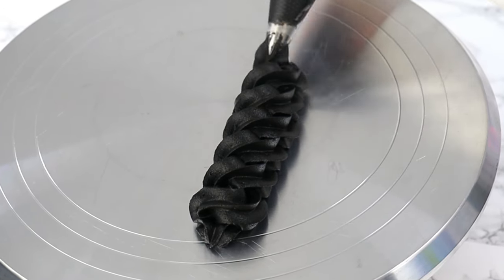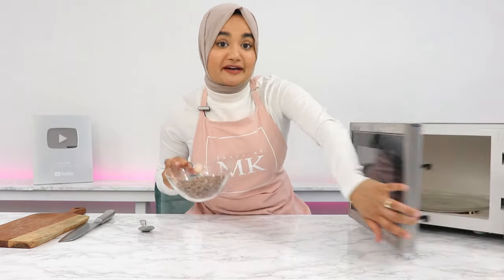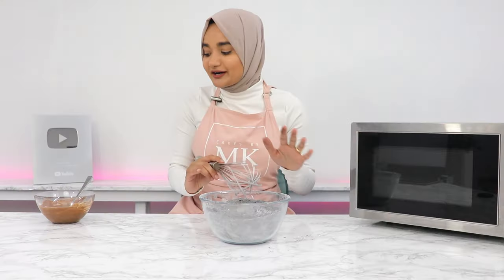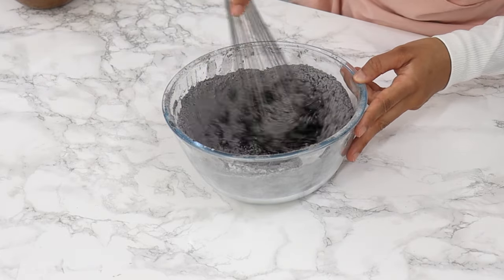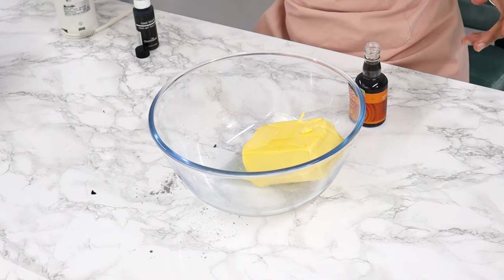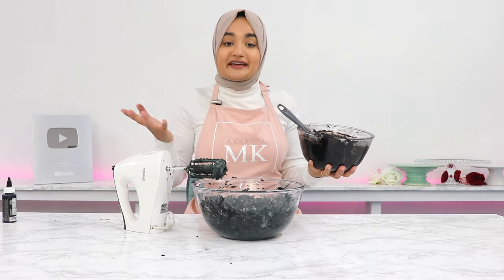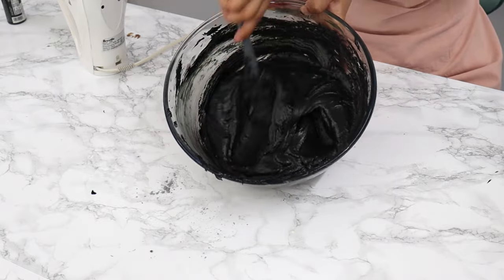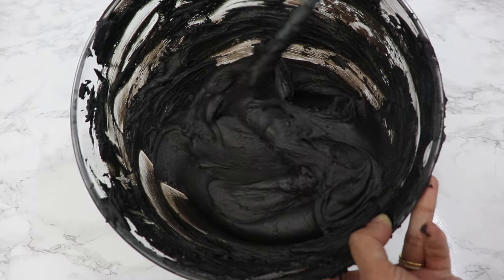Game changing BLACK BUTTERCREAM that WON'T STAIN and tastes incredible!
This black buttercream not only tastes incredible, but pipes beautifully AND it won’t stain! This recipe uses a somewhat unorthodox method of making buttercream, but it truly works amazingly!

The secret ingredient in this recipe is black cocoa, but I also use melted chocolate along with confectioners sugar to create a well balanced buttercream that isn't too bitter because of the black cocoa or too sweet because of the icing sugar!

OR